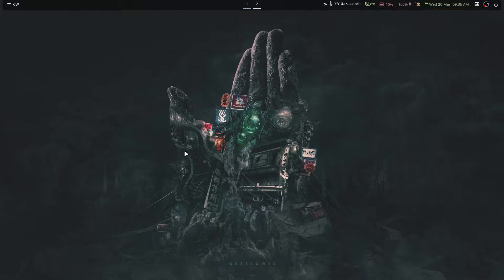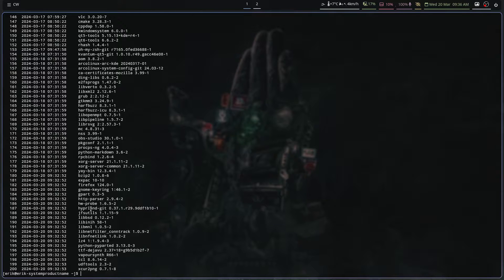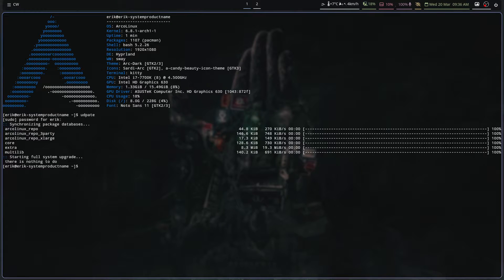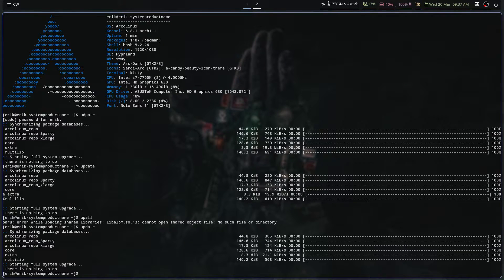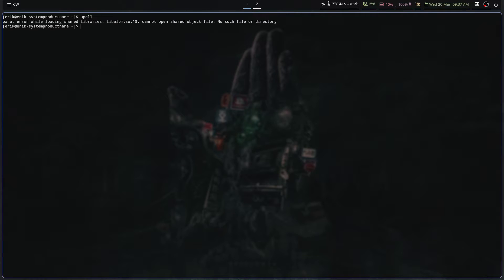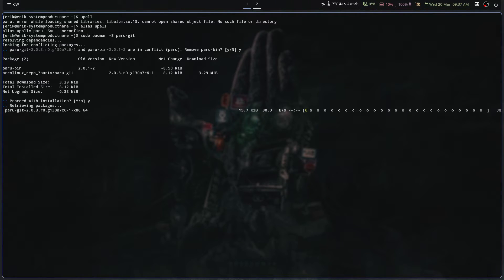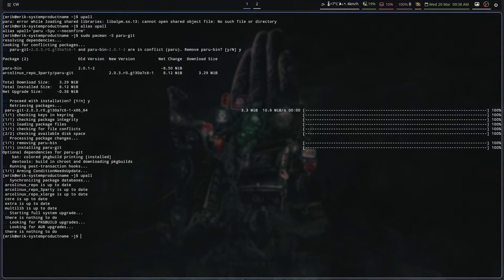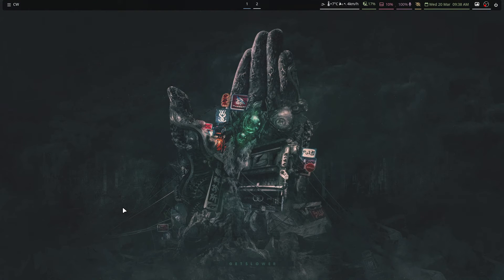ArcoLinux : 3988 FIX - paru - libalpm.so.13 cannot open shared object file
move to packages that work (often depends on the updates they get)
paru
paru-bin
paru-git

yay
yay-bin
yay-git